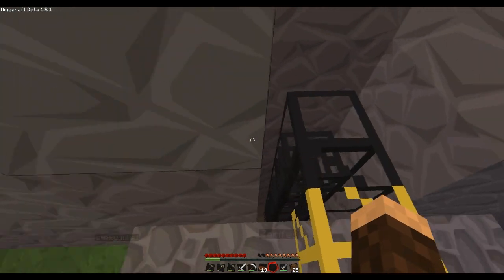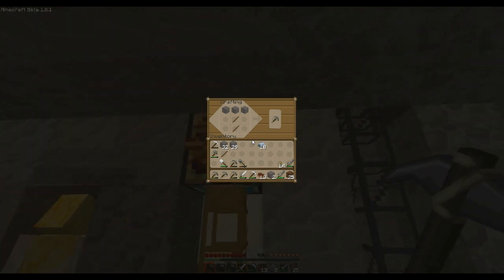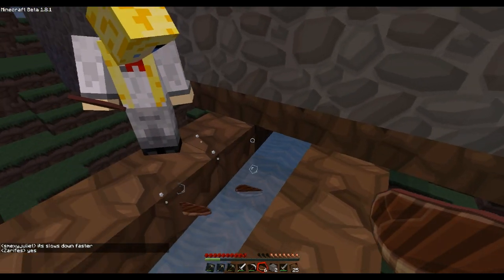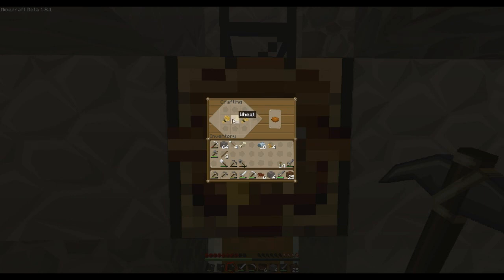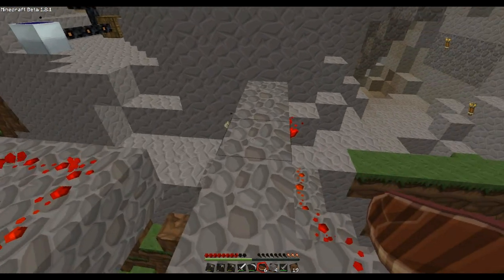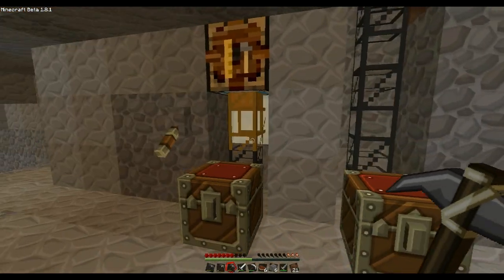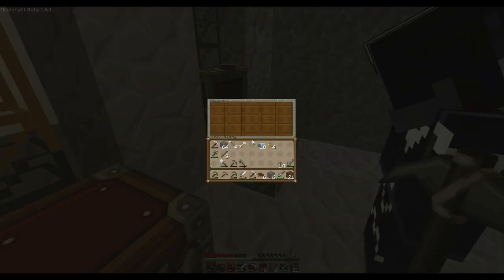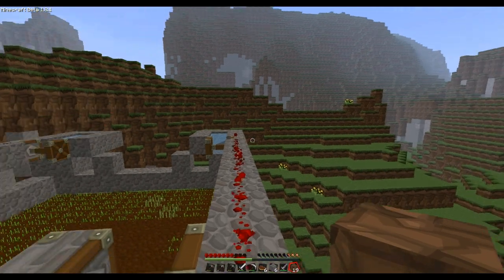MineCraft-IC2-BC-Automatic Farm/BreadMaker Tutorial Ep08(2/2)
Zumtil and Zarifes Show step by step how to dabble with buildcraft and create your own automatic farm.

Special thanks to those links above who created such awesome mods, and Mojang for creating Minecraft!